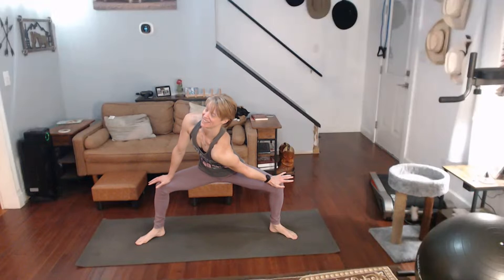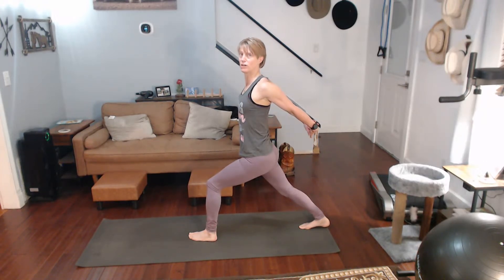Stretch with Leg Focus & More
Stretching out so we can keep moving forward.